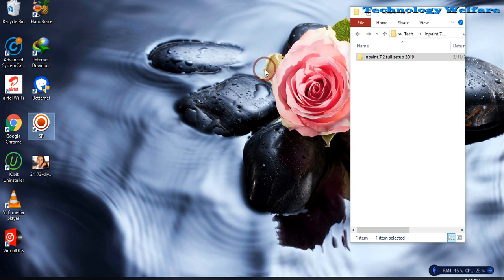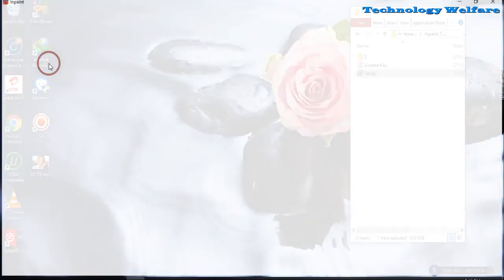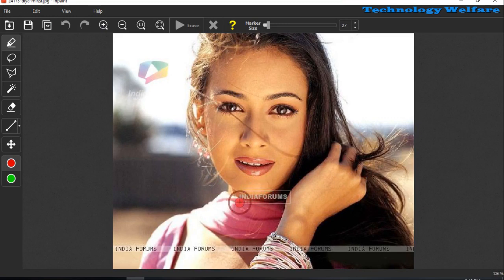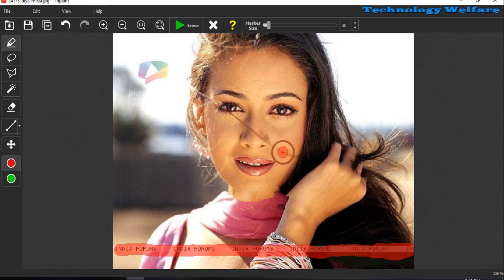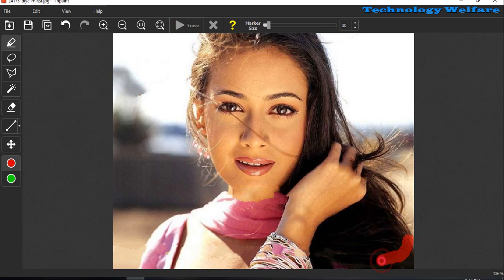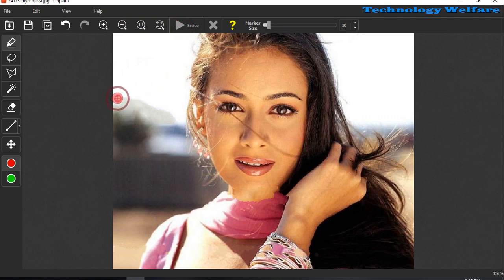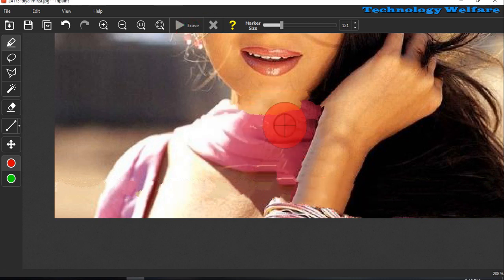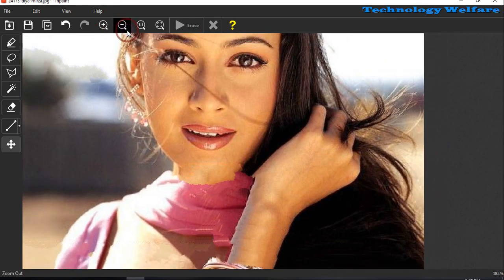Inpaint 7.2 -How to remove unwanted object form Photos \Remove anything from photos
Inpaint 7.2 -How to remove unwanted object form Photos
Download Inpaint, Multi-View Inpaint and BatchInpaint - the "try-before-you-buy" photo restoration software.

Download Inpaint
Inpaint photo restoration software reconstructs the selected image area from the pixels near the area boundary.

inpaint icon
Inpaint for Windows
Version 8.0 - Changelog